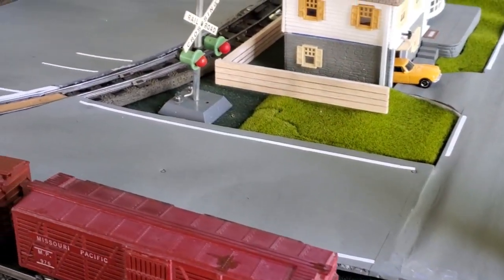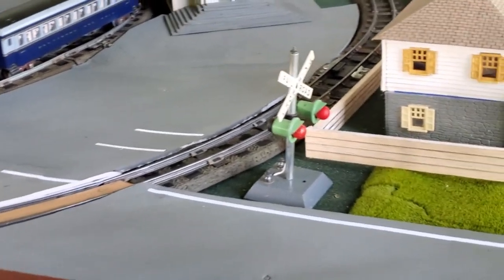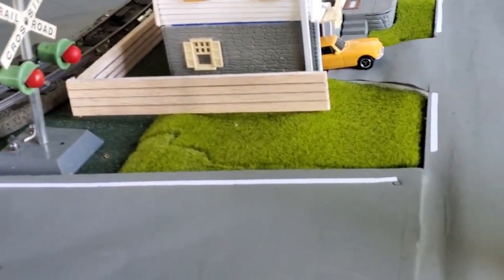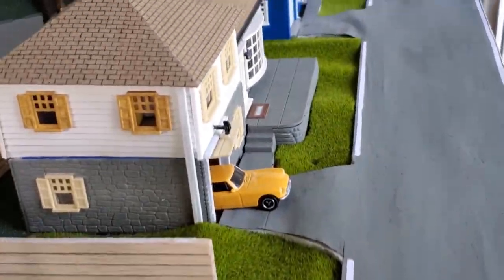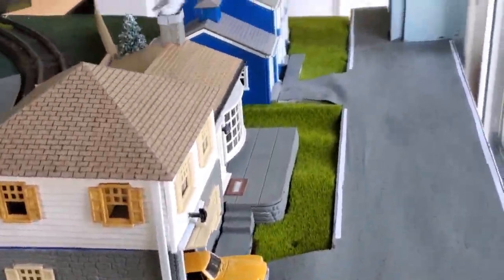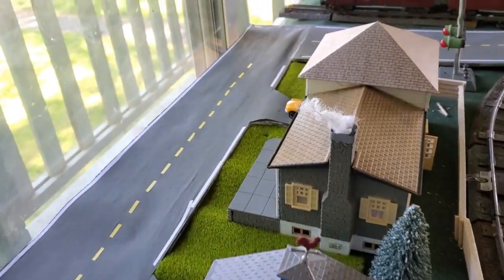Updates To My American Flyer S Gauge Layout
Over the last week I have added lights to my switch tower and split level house. I have also emoved most of the streets on my layout and replaced them with better construction. The street in front of the houses has been replaced with a wider street which is located further West, allowing me to move both houses a bit further away from the railroad line. Both houses have new front lawns.